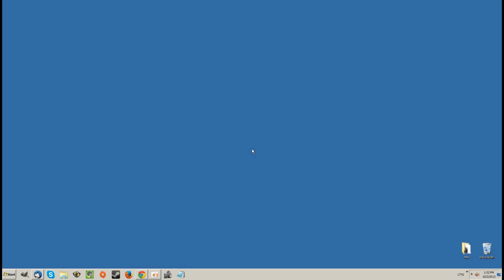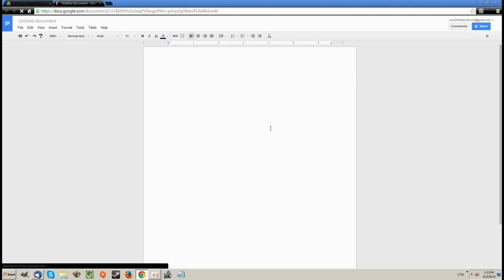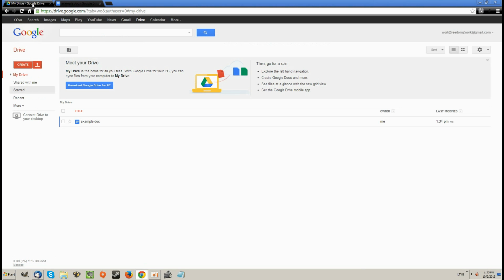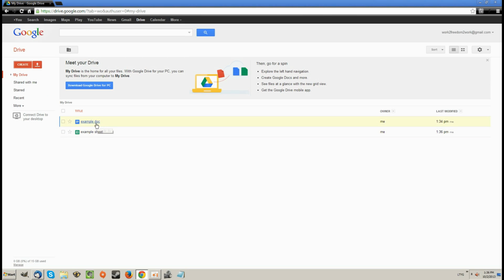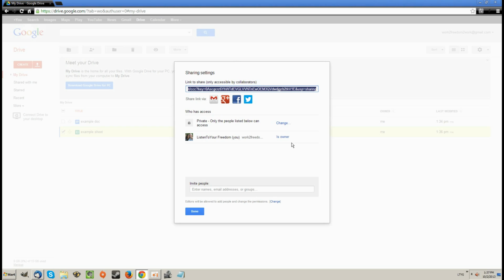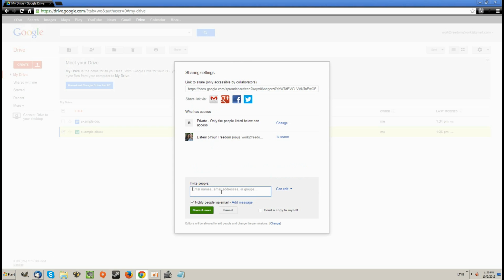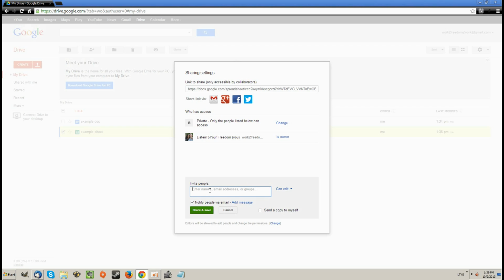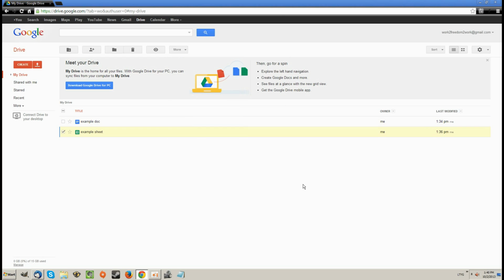How To Use Google Drive (AKA Docs)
An overview and brief beginner's guide for using Google Drive.

Make sure your Settings (in the black bar at the bottom right of the video screen) are set to 720p or 1080p and select the LARGE player or FULL SCREEN so you can see everything clearly.